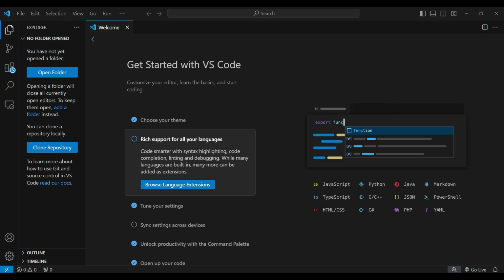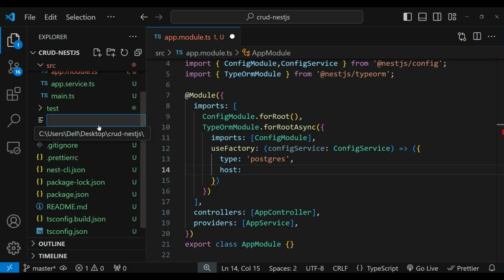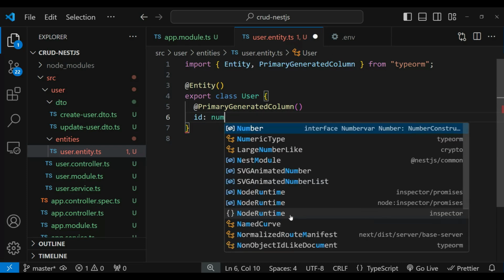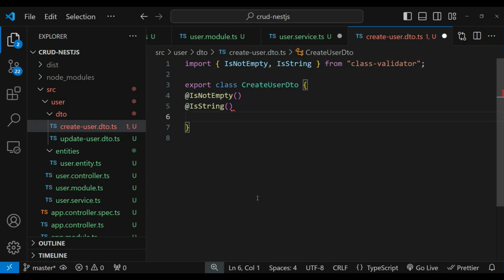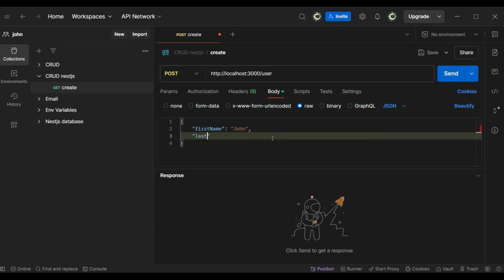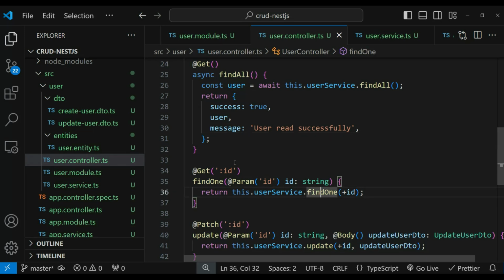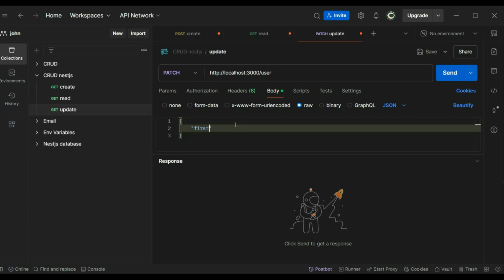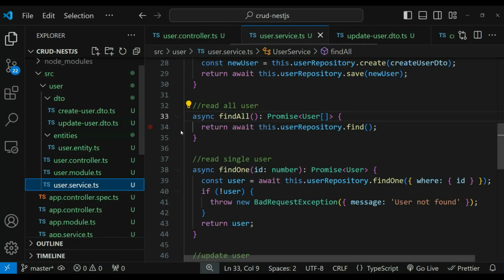RESTful CRUD API with NestJS, TypeORM, and PostgreSQL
In this video you can learn to create restful CRUD API with NestJS, TypeORM, and PostgreSQL.